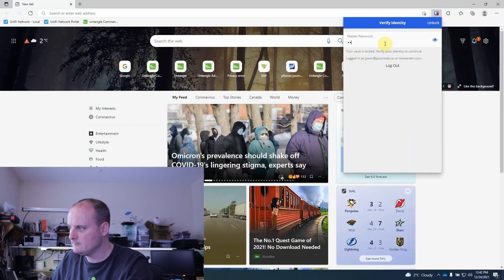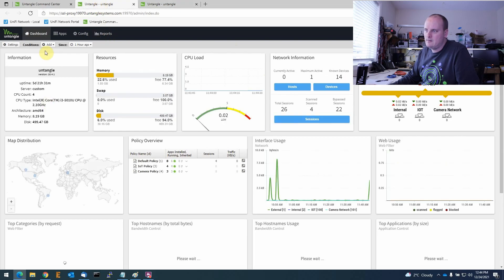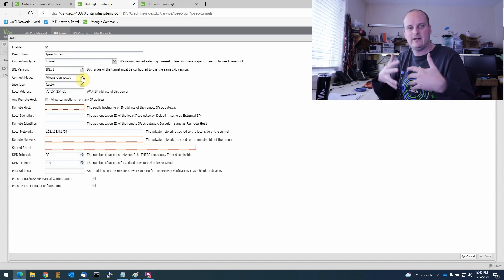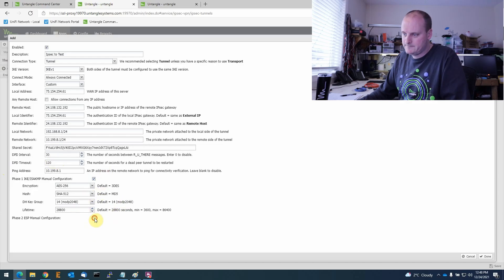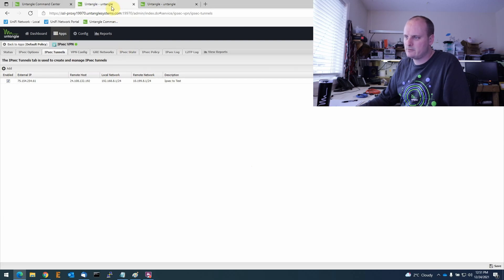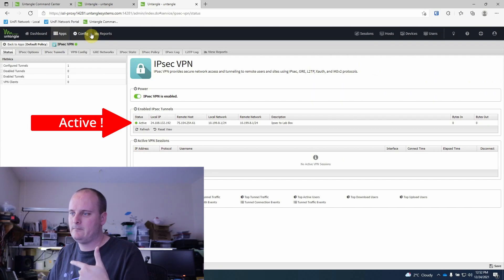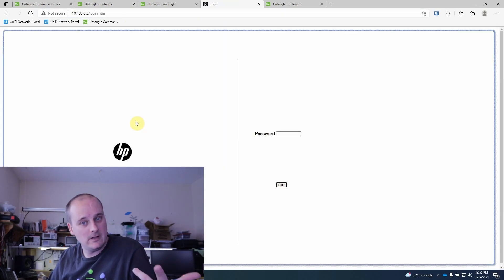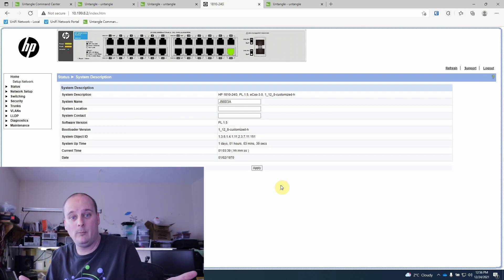Untangle Lets Create A Site To Site Ipsec Tunnel !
Special Thanks to Robert for becoming a Pareon member !!

Quick little video how to create a Ipsec Site To Site Tunnel, yes i made a few mistake but showed them to show you what happens if these mistakes are made.

Using a recycled Dato Box running i3 with 8 gigs ram and a cheap 256gig ssd.